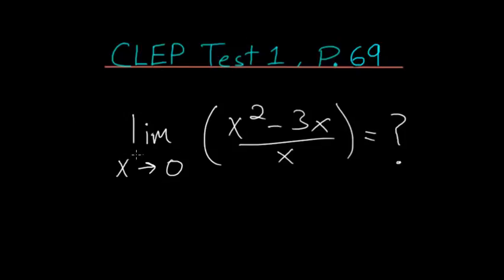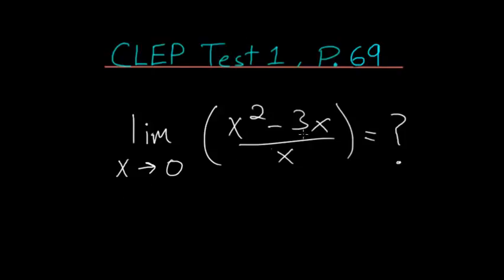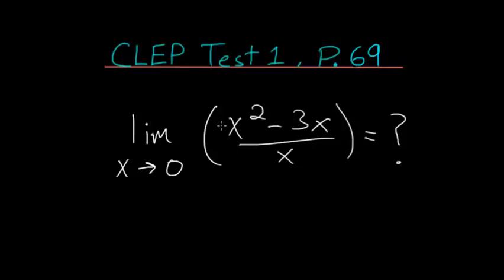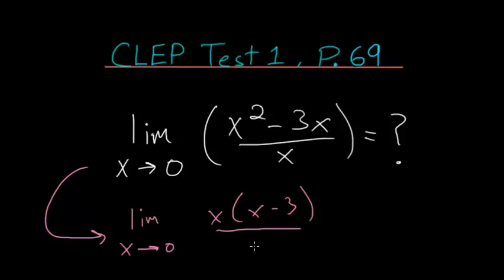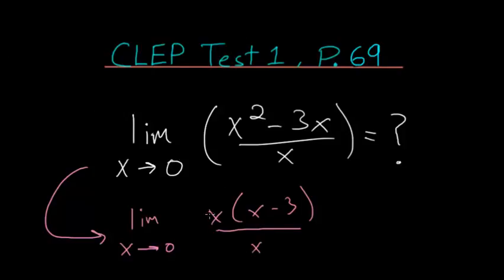CLEP College Algebra: Limits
This is the sixty ninth problem on the CLEP college algebra practice test